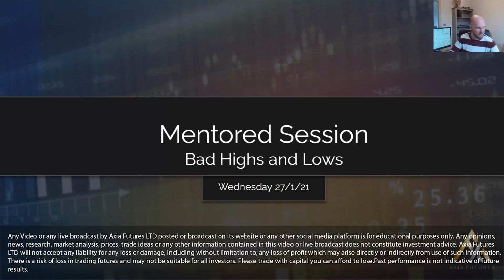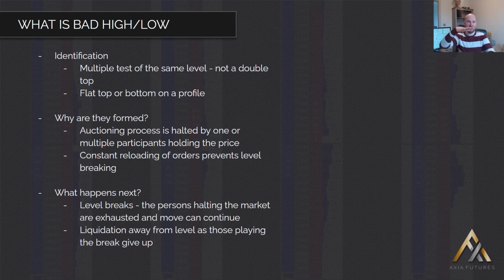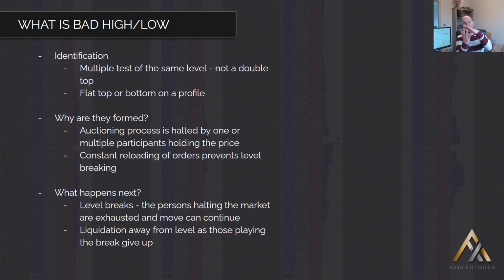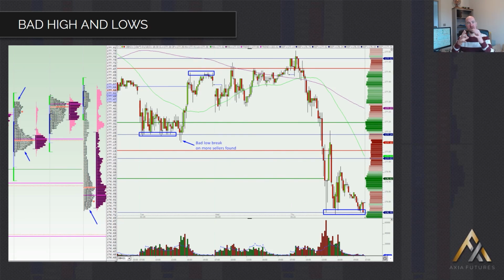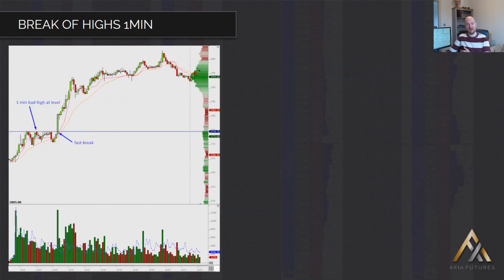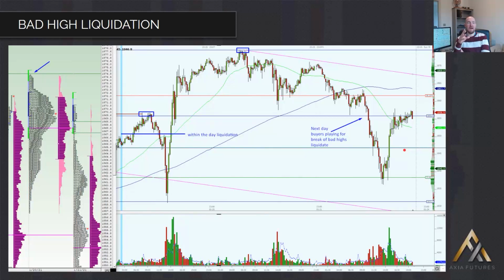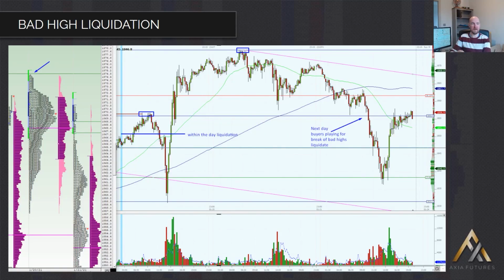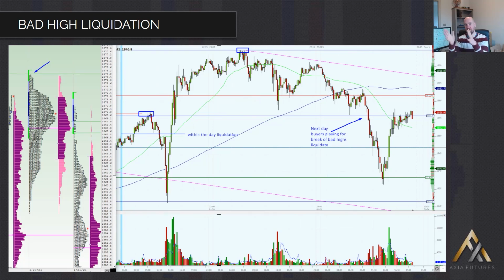What Is Bad High/Low?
Identification
  -  Multiple test of the same level - not a double top
  -  Flat top or bottom on a profile

Why are they formed?
  -  Auctioning process is halted by one or multiple participants holding the price
  -  Constant relading of orders prevents level breaking

  -  Level breaks - the persons halting the market are exhausted and move can continue
  -  Liquidation away from level as those playing the break give up